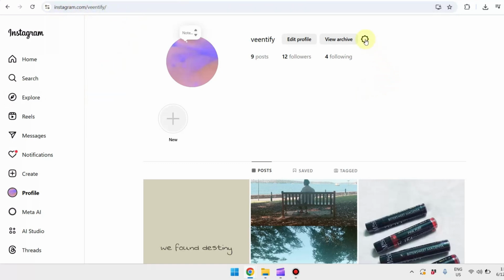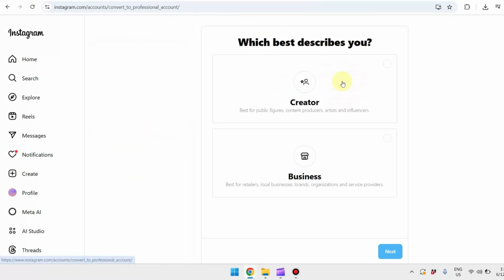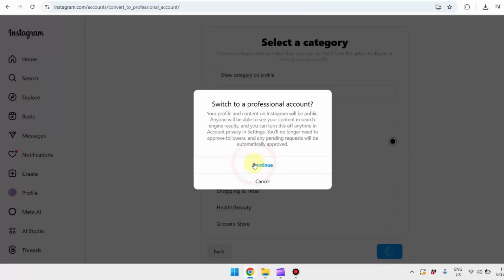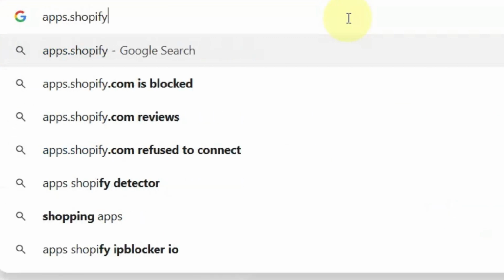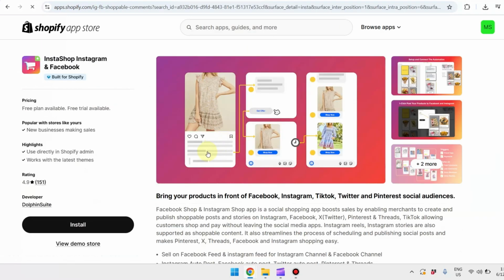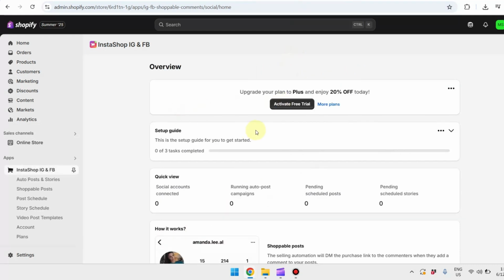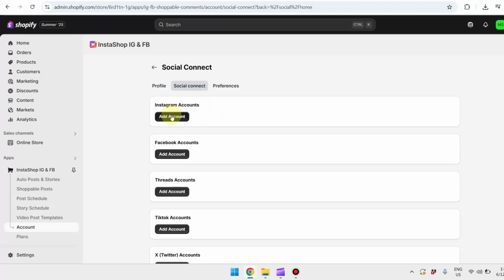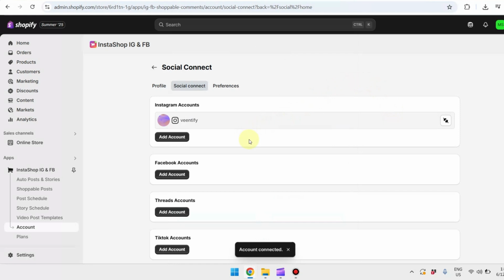How To Connect Your Shopify Store to Instagram Shop 2025 (EASY GUIDE)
Want to make your Shopify products shoppable directly on Instagram? In this updated 2025 guide, you’ll learn how to connect your Shopify store to Instagram Shop seamlessly. We walk you through verifying your domain, setting up Facebook Commerce Manager, configuring product catalogs in Shopify, and enabling Instagram Shopping approval. You’ll also see how to tag products in your Instagram posts and Stories, troubleshoot common issues like account approval delays, and check metrics in your Instagram Insights. Whether you're boosting sales or growing your social presence, this step-by-step walkthrough will help you sell directly on Instagram in no time.